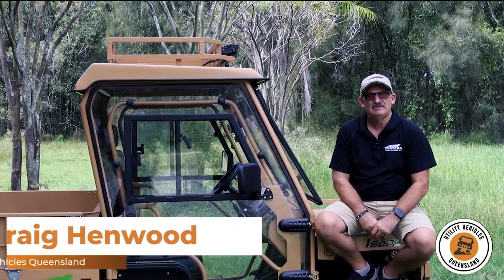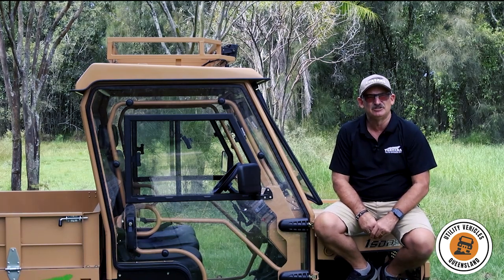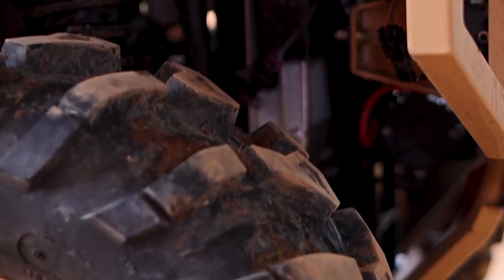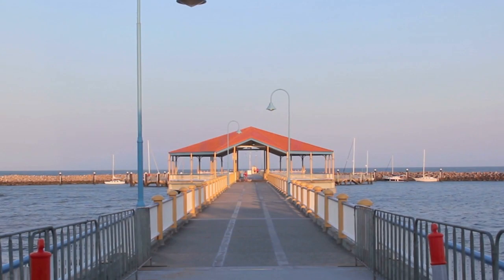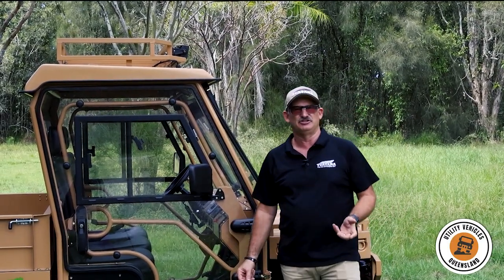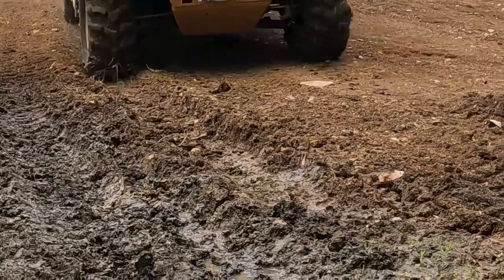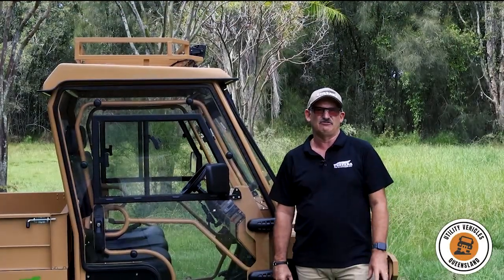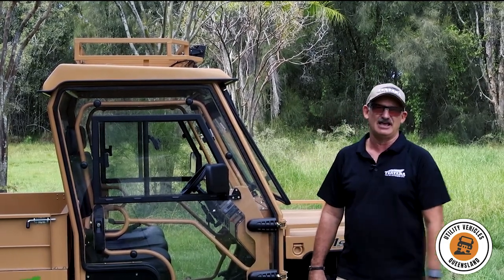Test Drive | TUATARA UTV Australia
TUATARA UTV Australia
Available in petrol or electric

All & Ultra Terrain Vehicle (UTV) is unmatched and unrivalled in features and quality in its class.

This is a truly versatile machine, suitable for just about any application, including farming, farm contracting, apiculture, horticulture, hunting, or purely recreational purposes.

In fact, the TUATARA ATV's all-steel structure makes it probably the toughest ATV/UTV available in Australia.

We also export to all countries. Including; US, Canada, UK, Australia, Europe, South America and many more countries.